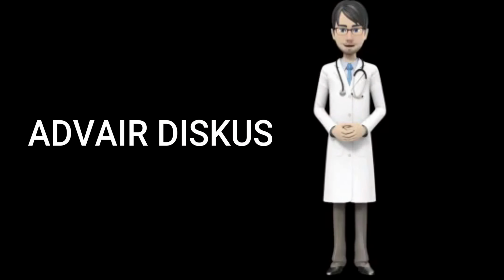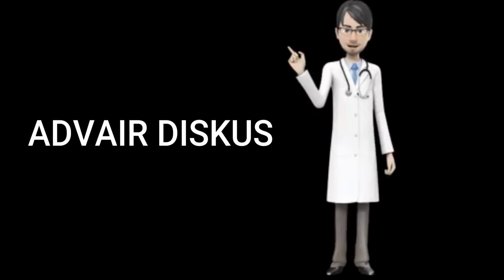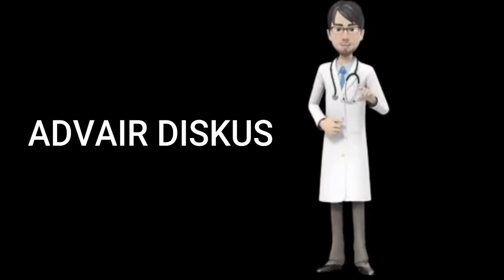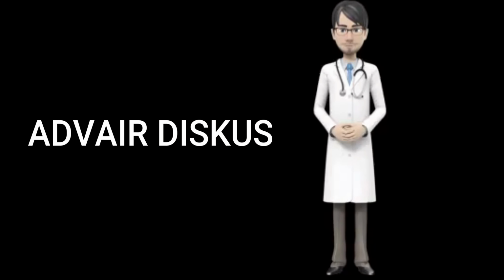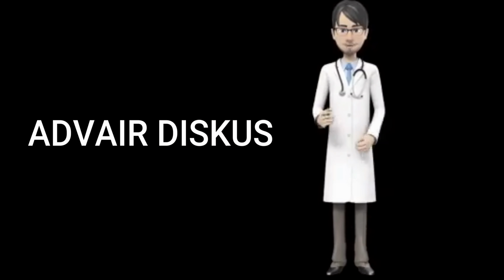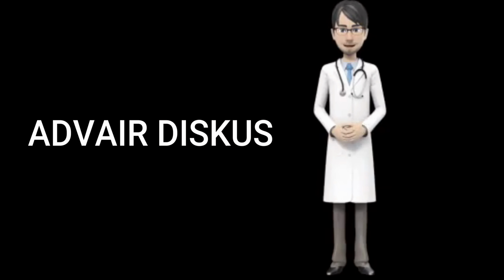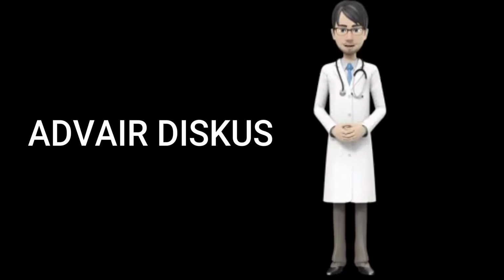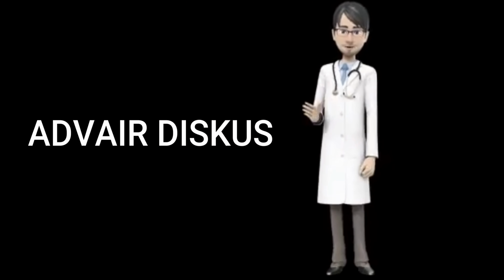ADVAIR DISKUS, advair diskus inhaler, advair diskus how to use, advair diskus side effects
What is Advair Diskus used for?

Advair Diskus,  Advair HFA,  AirDuo Respiclick is used to treat difficulty breathing,  wheezing,  shortness of breath,  coughing,  and chest tightness caused by asthma.  Advair Diskus is also used to prevent and treat wheezing,  shortness of breath,  coughing,  and chest tightness caused by chronic obstructive pulmonary disease (COPD; a group of lung diseases that includes chronic bronchitis and emphysema).  Advair Diskus is used in adults and children 4 years of age and older.  Advair HFA,  AirDuo Respiclick are used in children 12 years of age and older.

How should this medicine be used?

Advair Diskus comes as a powder and as an inhalation solution to inhale by mouth using a specially designed inhaler.  It is usually used twice a day,  in the morning and evening,  about 12 hours apart.  Use Advair Diskus at around the same times every day.  Follow the directions on your prescription label carefully,  and ask your doctor or pharmacist to explain any part you do not understand.  Use Advair Diskus exactly as directed.  Do not use more or less of it or use it more often than prescribed by your doctor.

Talk to your doctor about how you should take your other oral or inhaled medications for asthma during your treatment with salmeterol and fluticasone inhalation.  If you were using a short-acting beta agonist inhaler such as albuterol (Proventil,  Ventolin) on a regular basis,  your doctor will probably tell you to stop using it regularly but to continue to use it to treat sudden attacks of asthma symptoms.  Follow these directions carefully.  Do not change the way you use any of your medications or stop taking any of your medications without talking to your doctor.

Do not use fluticasone and salmeterol during an attack of asthma or COPD.  Your doctor will prescribe a short-acting inhaler to use during attacks.

Advair Diskus inhalation controls the symptoms of certain lung diseases but does not cure these conditions.  It may take a week or longer before you feel the full benefit of Advair Diskus.  Continue to use Advair Diskus even if you feel well.  Do not stop using Advair Diskus without talking to your doctor.  If you stop using Advair Diskus inhalation,  your symptoms may return.

Before you use Advair Diskus,  Advair HFA,  or AirDuo Respiclick for the first time,  read the written package instructions that come with it.  Look at the diagrams and package instructions carefully and be sure that you recognize all the parts of the inhaler.  Ask your doctor,  pharmacist,  or respiratory therapist to show you how to use the inhaler.  Practice using your inhaler while they watch,  so you are sure you are doing it the right way.

If your child will be using fluticasone and salmeterol inhalation,  be sure that he or she knows how to use it.  Watch your child each time they use the inhaler to be sure that they are using it correctly.

Never exhale into the inhaler,  take the inhaler apart,  or wash the mouthpiece or any part of the inhaler.  Keep the inhaler dry.  Do not use the inhaler with a spacer.

What special dietary instructions should I follow?

Talk to your doctor about eating grapefruit or drinking grapefruit juice while taking this medication.

What should I do if I forget a dose?

Skip the missed dose and continue your regular dosing schedule.  Do not inhale a double dose to make up for a missed one.

What side effects can Advair Diskus cause?

Advair Diskus may cause side effects.  Tell your doctor if any of these symptoms are severe or do not go away:

runny nose.
sneezing.
sore throat.
throat irritation.
sinus pain.
headache.
nausea.
vomiting.
diarrhea.
stomach pain.
muscle and bone pain.
dizziness.
weakness.
tiredness.
sweating.
tooth pain.
shaking of a part of your body that you cannot control.
sleep problems.